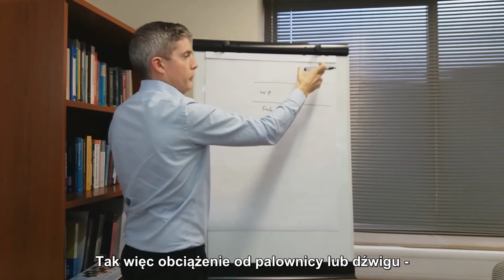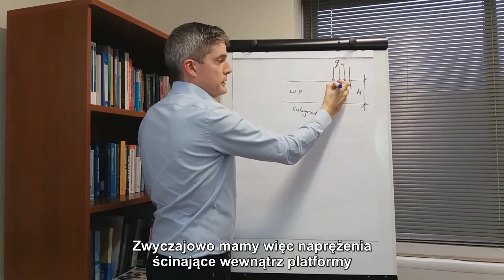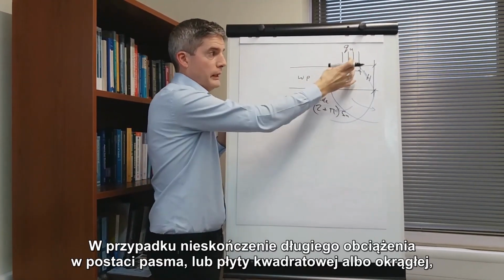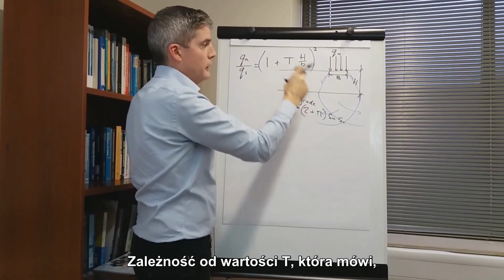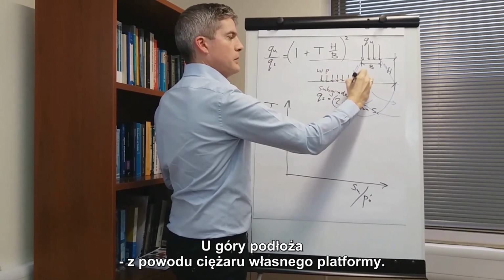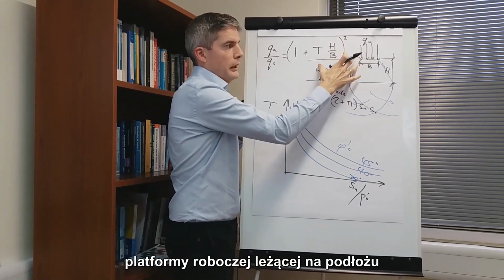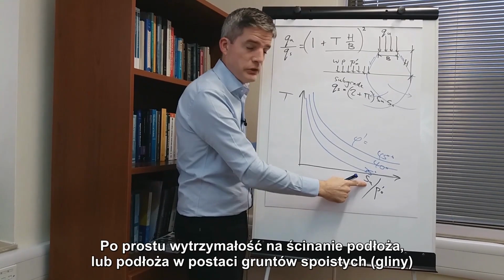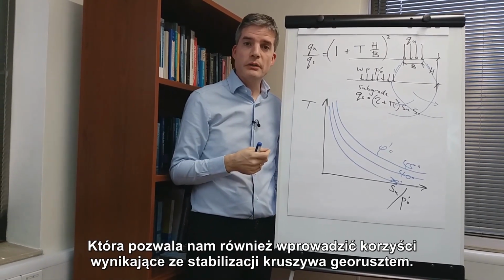TGC EP 5 Wartość T nowy kierunek dla platform roboczych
Metoda projektowa T-Value umożliwia dokładniejszą ocenę pozytywnego wpływu stabilizacji georuszatmi na nośność platformy roboczej wykonanej z kruszywa.
Warstwy kruszyw często umieszcza się na słabszych gruntach gliniastych, aby poprawić nośność platform roboczych i warstw wzmacniających podłoże. Wprowadzenie georusztów do warswt kruszywowych może znacznie poprawić nośność, dzięki czemu można wykonywać cieńsze warstwy, oszczędzając czas i pieniądze, dzięki mniejszym robotom ziemnym oraz mniejszym ilościom materiałów dowiezionych.